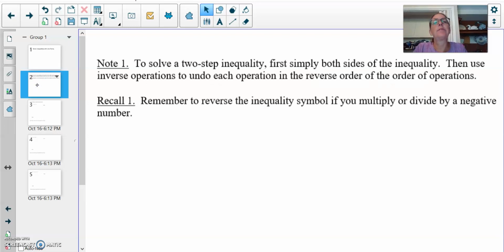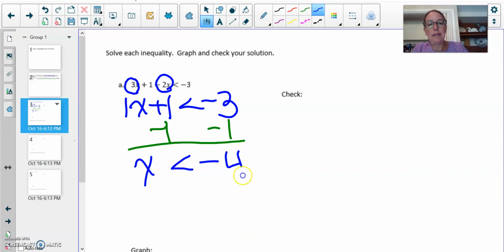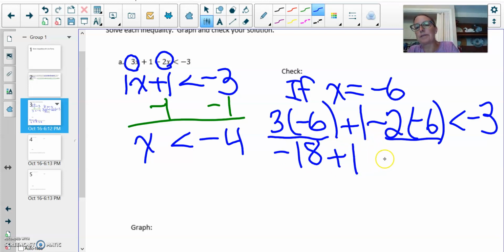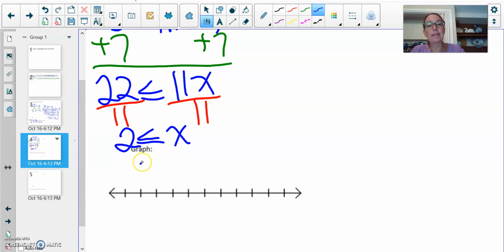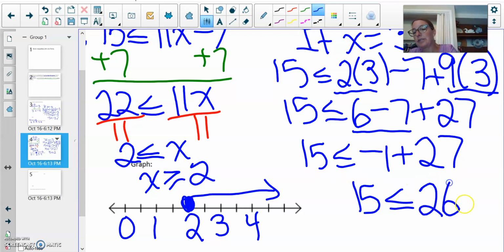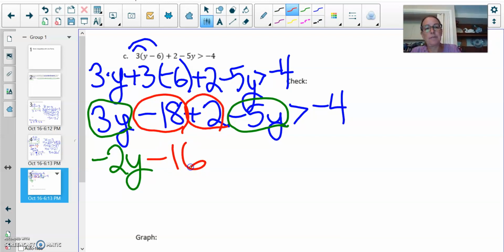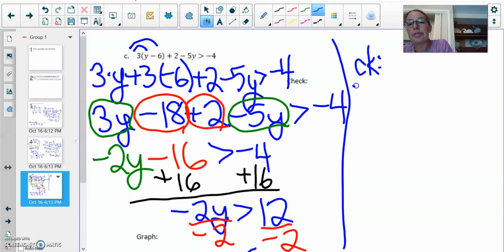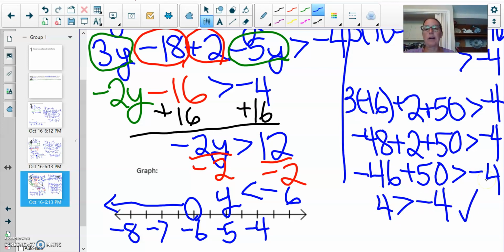3 algebra day 16 solve inequalities with like terms